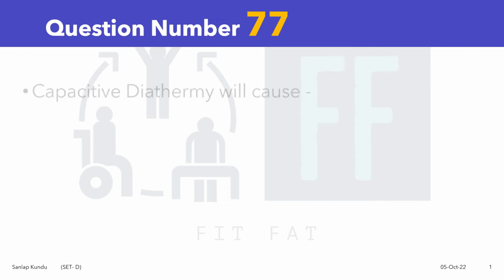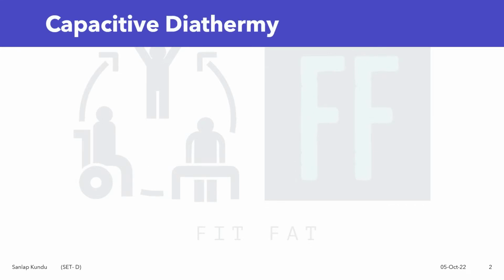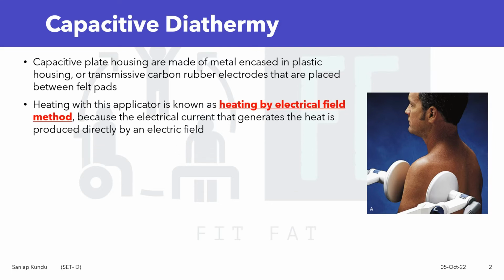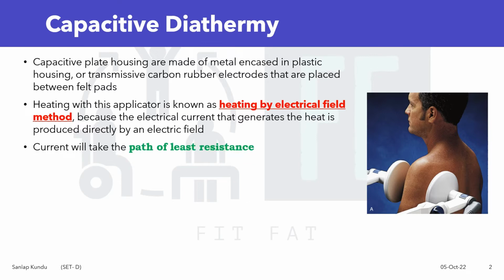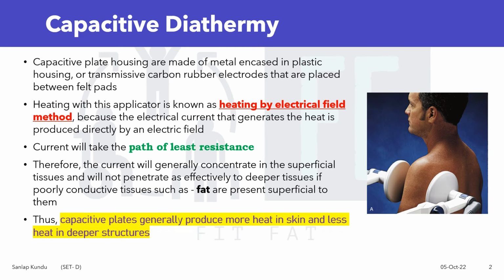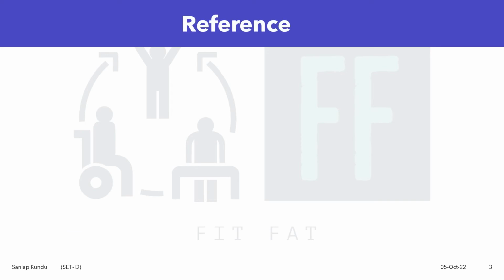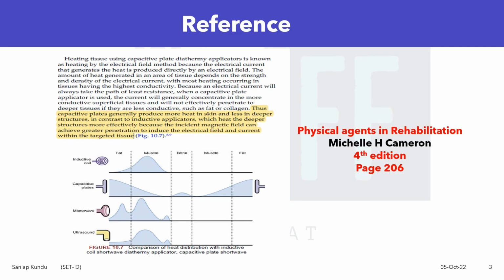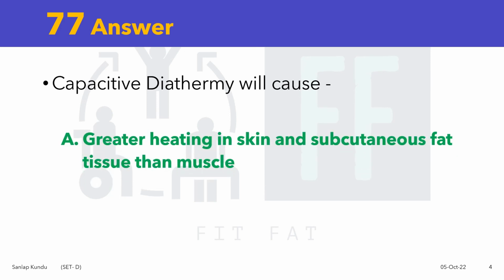JMI MPT Entrance 2022 Question Paper Solution with Explanation📚-Question 77 // Capacitive Diathermy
Question 77 -
Capacitive Diathermy will cause  ?

A. Greater heating in skin and subcutaneous fat tissue than muscle
B. Greater heating in muscle than skin and subcutaneous fat tissue
C. Heating in muscle
D. Heating in skin and subcutaneous tissue

Hello Viewers,
In this segment, I will be uploading the solution of Jamia Milla Islamia jmi Master of Physiotherapy MPT paper 2022 (Set D) - 1 mcq per day...

Please Note that the solution of these mcq's are not official answers... I have done my own research and found out the answers. I also provided the explanation behind the answer...

So, if you think any answer is wrong, please make a comment with reference...

I have already uploaded the application process, about the entrance test and about the admission process in my Jamia Millia Entrance Test Video...

Please check this video for more details...